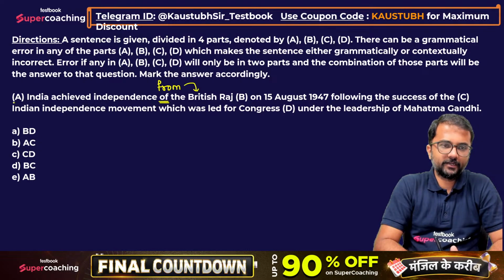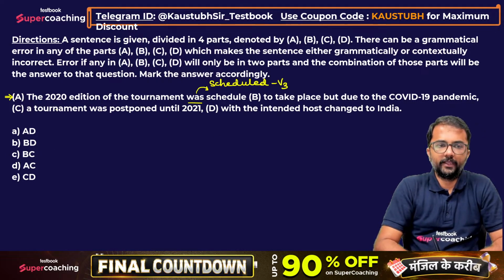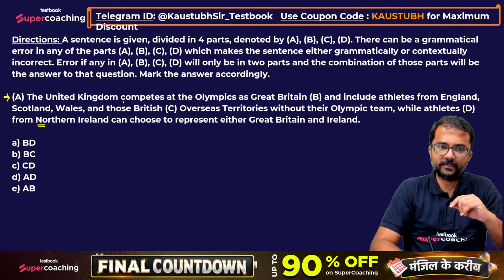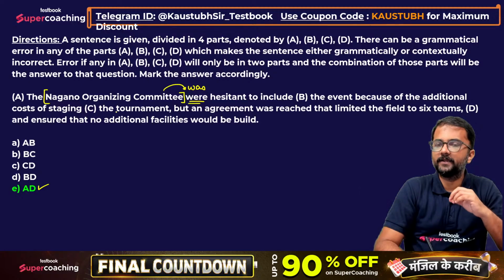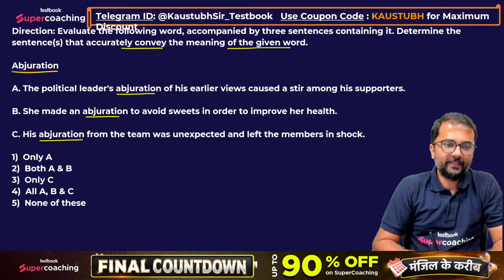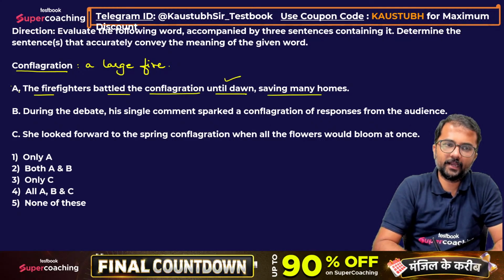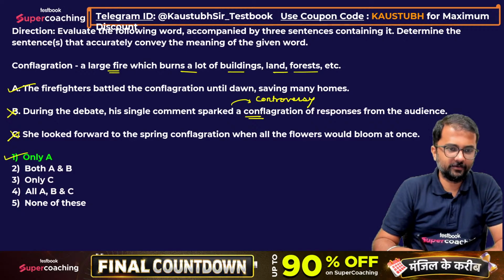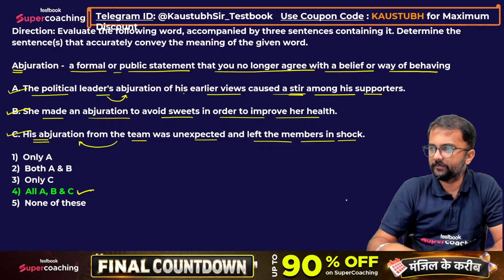Error Spotting | English For Regulatory Bodies | RBI Grade B 2025 | SEBI | NABARD | Kaustubh Sir #5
👉 For Session PDF and Updates Join SuperCoaching regulatory Bodies by Testbook Whatsapp Channel

Join Kaustubh Sir for a focused session on Error Spotting, a crucial topic for exams like RBI Grade B 2025, SEBI, and NABARD. This session will help you master the art of identifying grammatical errors, improving accuracy, and enhancing your performance in the English section. Get tips, tricks, and practice questions to boost your preparation for regulatory body exams. Don’t miss this essential session!

➡️About Kaustubh Sir:
👉English Language Expert.
👉Teaching Experience of more that 8 years.
👉Unique approach to Grammar and Comprehension based questions makes it easy to solve questions with accuracy.
👉Vocabulary Expert
👉Taught students for Regulatory Bodies Exams, Banking & Insurance Exams.

👉Complete English for Regulatory Bodies Exams | RBI Grade B | SEBI Grade A | NABARD Grade A | Kaustubh Sir
Press Information Bureau is one of the most important sources for the current affairs for all the competitive examinations like RBI Grade B, SEBI Grade A and NABARD Grade A.